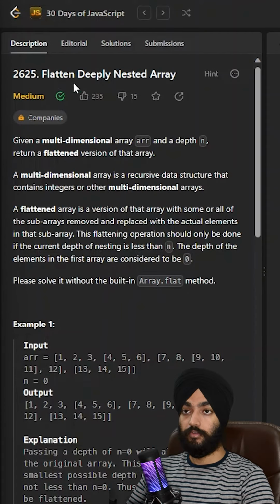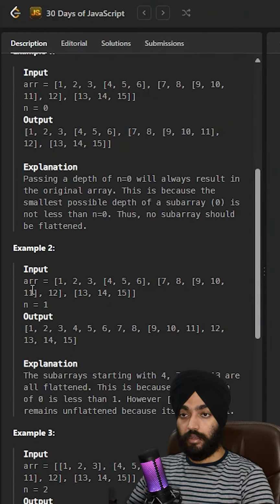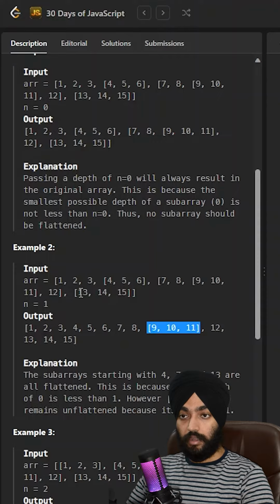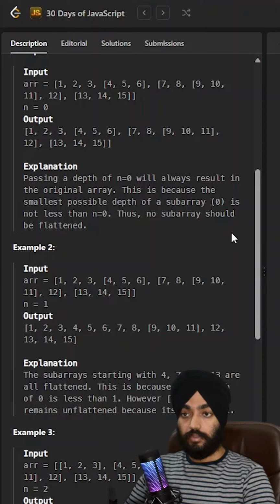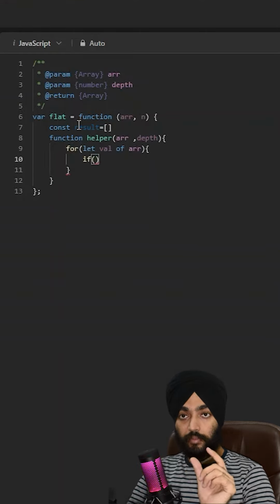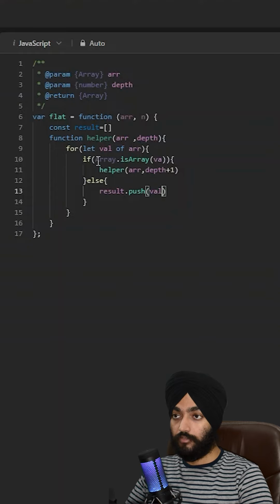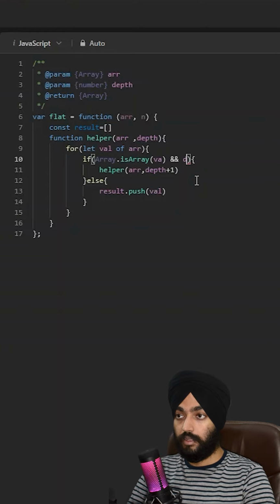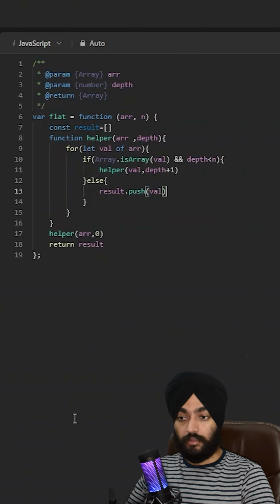Day 26 of JavaScript 30dayschallenge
Learn JavaScript / Javascript Interview questions / JavaScript Basics.

🚀 Day 26 of JavaScript 30 Days Challenge:
In this video, we're diving into a real coding scenario. We'll learn how to flatten multi-dimensional arrays to a specific depth without using the built-in Array.flat method.
Whether you're a beginner looking to expand your JavaScript skills or an experienced developer seeking a fresh perspective, this tutorial is for you.

What You'll Learn:
Understanding multi-dimensional arrays and depth
Recursive algorithms in JavaScript
Solving complex problems step by step